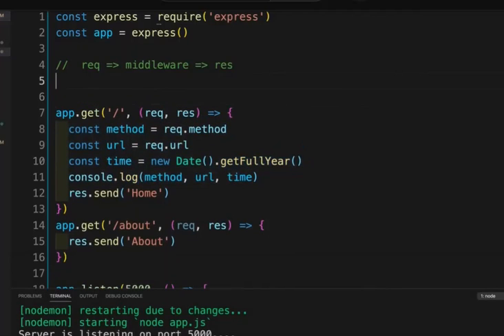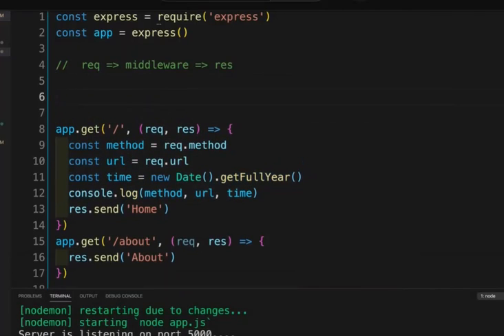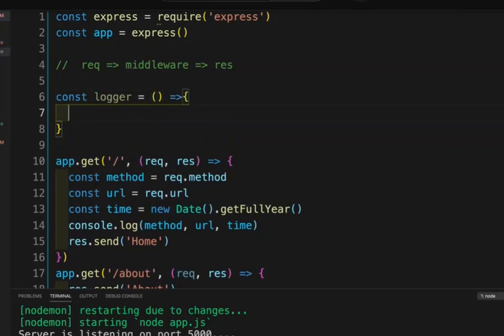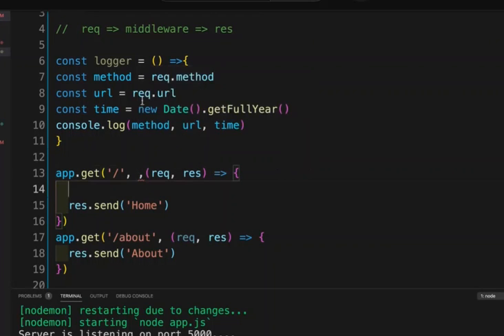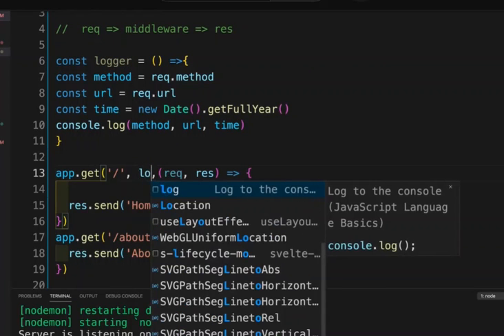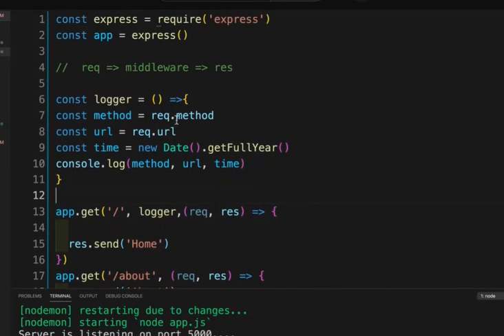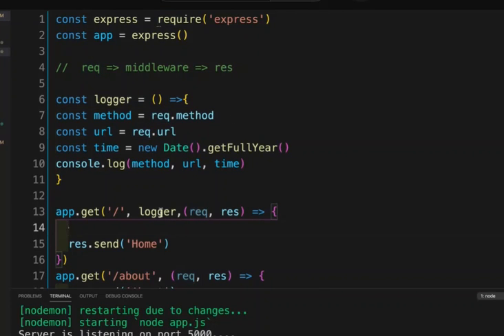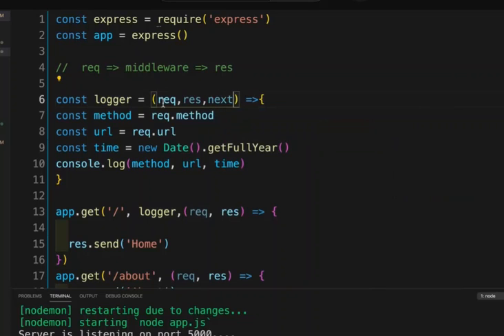NodeJs Express MiddleWare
Snapshot tutorial on Nodejs Express - middleware, a function that you can plug anywhere.

Credits: @freecodecamp
Instructor: @CodingAddict